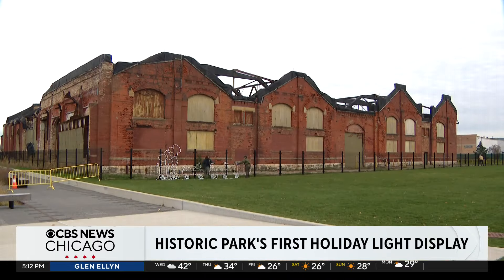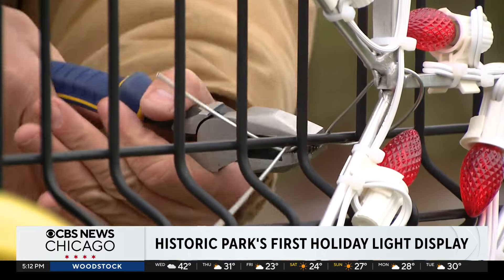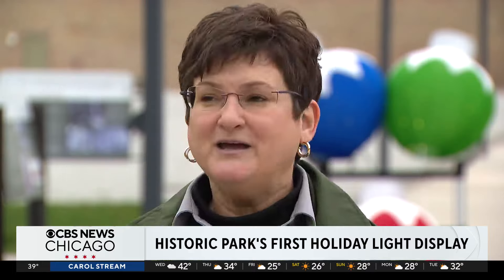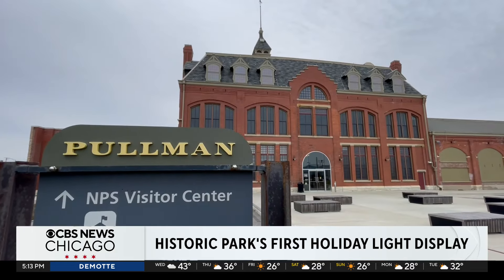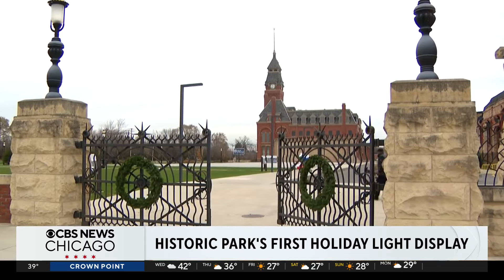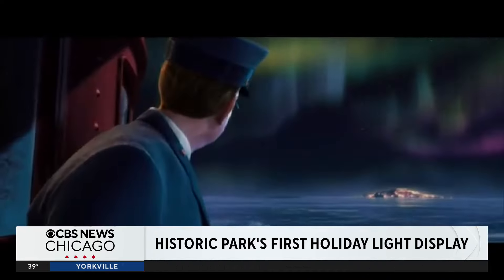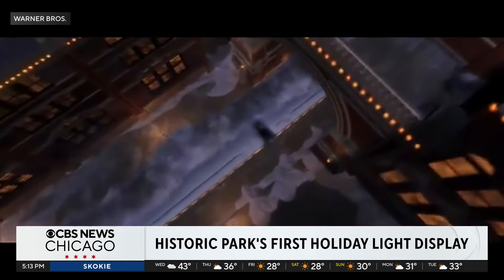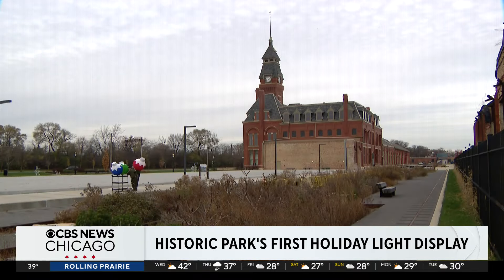Chicago's Pullman National Historic Park stages first ever light show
The site will usher in the season with a holiday light program that hopes to shine a light on the enduring history of one of the first planned industrial communities in the United States. Andrew Ramos reports.
CBS News Chicago brings you breaking news, weather, compelling exclusive content and award-winning investigative reports from the CBS News Chicago Investigators.